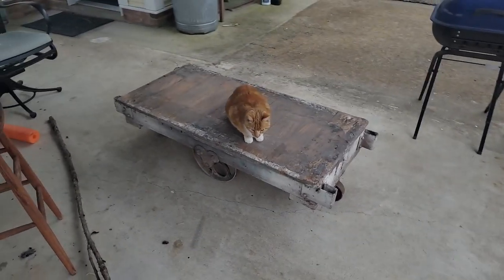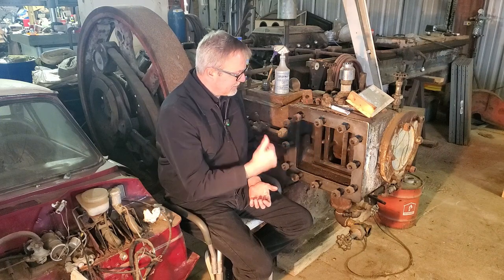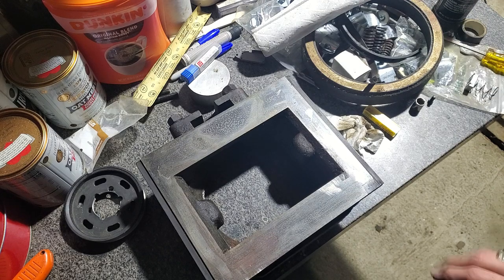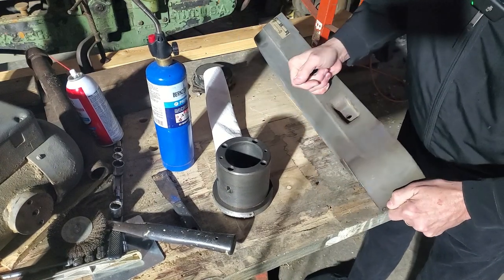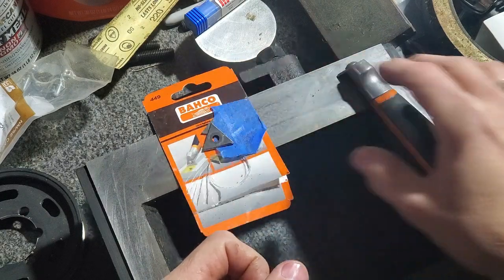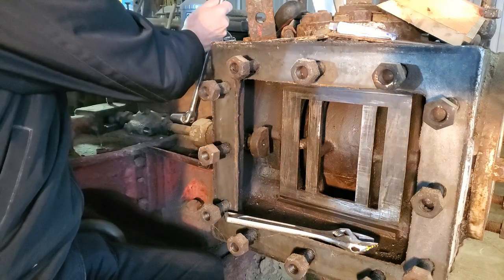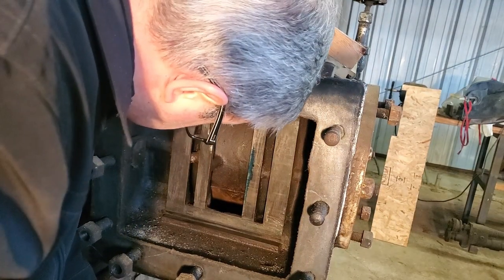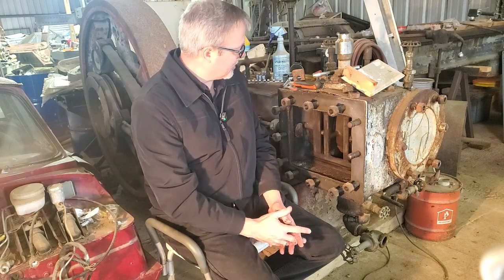Playing With My Skinner Steam Engine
As a birthday present to myself, I took some time to clean and scrape the port surfaces of the slide valve in the steam chest of the Skinner 11x12 steam engine. I had fun, I hope you will too!